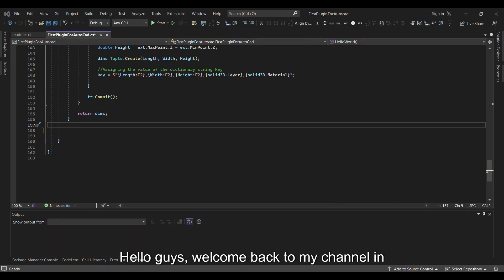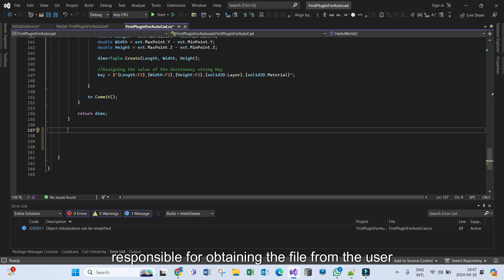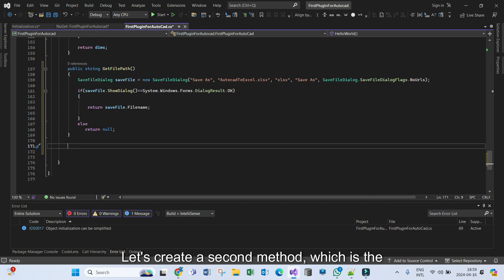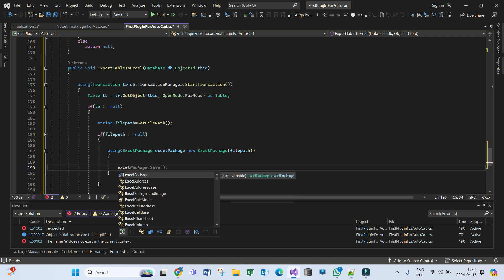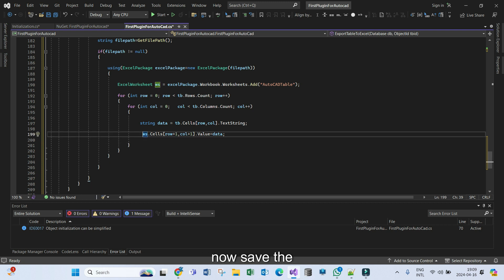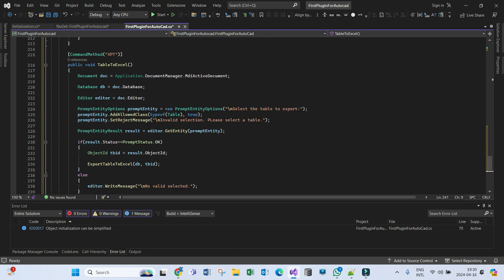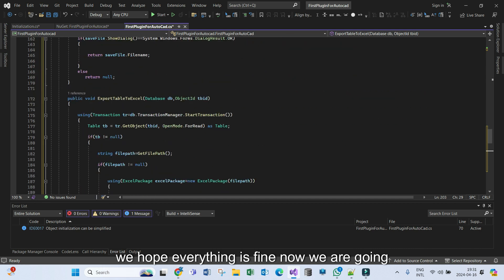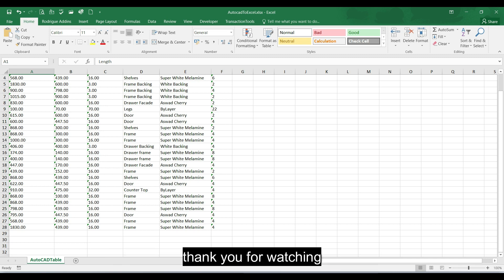Export AutoCAD Table to Excel with one click.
In this tutorial, I'll walk you through the process of exporting an AutoCAD table to Excel using C#. Whether you're a beginner or an experienced developer, this step-by-step guide will help you harness the power of C# to automate data transfer between AutoCAD and Excel.

- Setting up the SaveFileDialog to choose the destination for the Excel file.
- Exporting the AutoCAD table data to an Excel worksheet programmatically.
- Implementing a command method in AutoCAD to initiate the export process.
-Providing detailed explanations and code walkthroughs to ensure understanding at every step.

- CAD designers and engineers looking to streamline their workflow by automating data export tasks.
- C# developers interested in integrating AutoCAD functionality into their applications.
- Anyone seeking to enhance their skills in AutoCAD customization and C# programming.

**Why Watch:**

- Gain valuable insights into C# programming within the AutoCAD environment.
- Learn practical techniques for exporting AutoCAD data to Excel efficiently.
- Improve productivity by automating repetitive tasks and reducing manual effort.